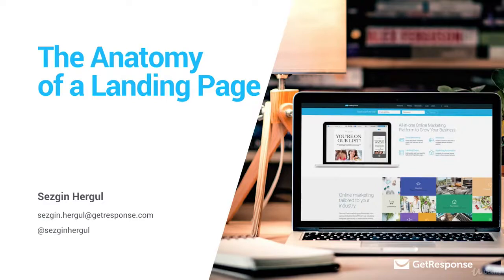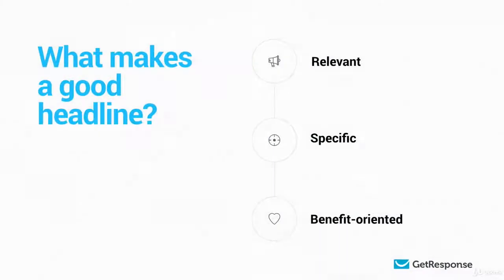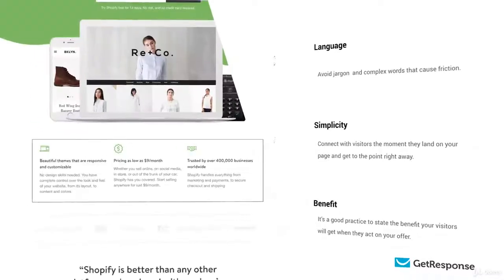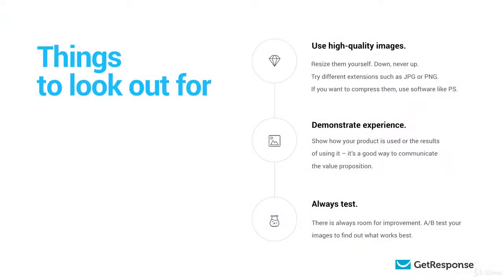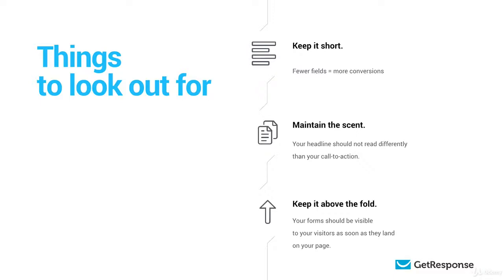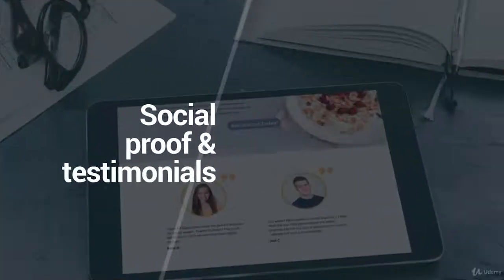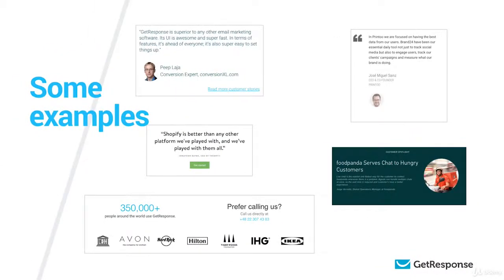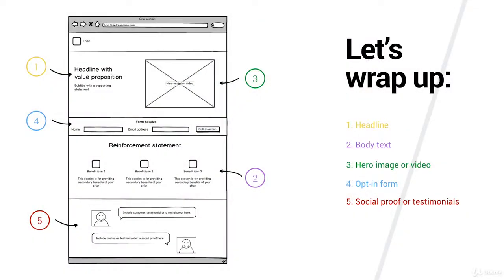The Anatomy of a Landing Page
All landing pages that convert well do so because they’ve got the fundamentals down. No matter their conversion goal. No matter their intended audience.

No matter the price point of what they’re offering. And no matter the type of campaign they’re running. This is largely because the structure of a landing page aligns to persuasion and there are elements that help persuade.

By understanding the anatomy of a landing page, and by making sure you stick to these rules, you’ll ensure you actually convert. Then you can find unique and clever ways to optimize the heck of it.

Components of a Landing Page

No two landing pages are the same. That said, there are five core elements that every high-converting landing page must have:

A unique selling proposition (USP)
A hero image or video
The benefits of your offering
Some form of social proof
A single conversion goal (or your call to action)